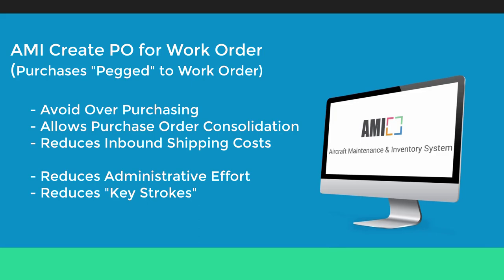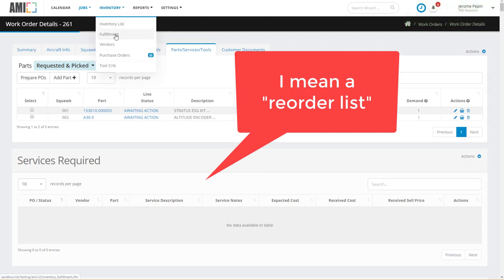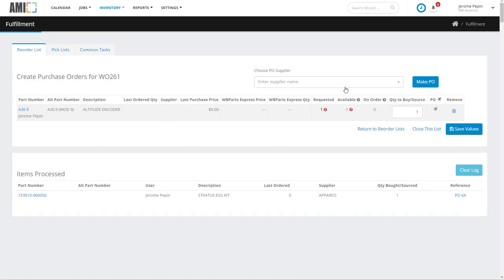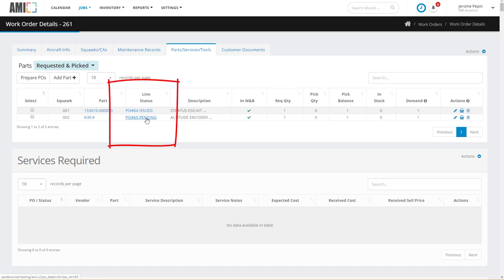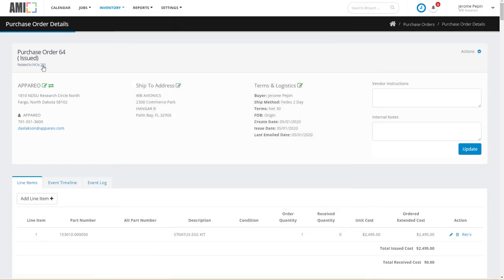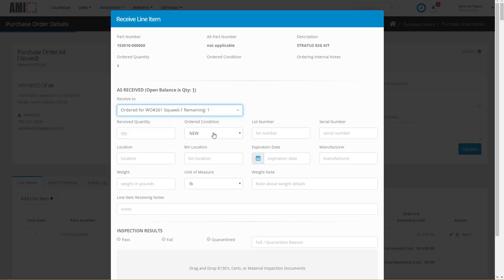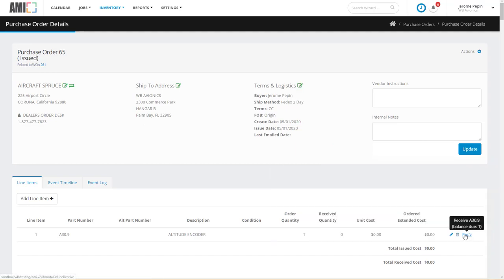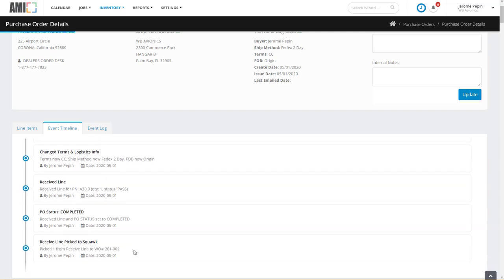How to create Purchase Order from a Work Order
This video will cover requesting (adding) and picking parts to a work order that are not in stock.